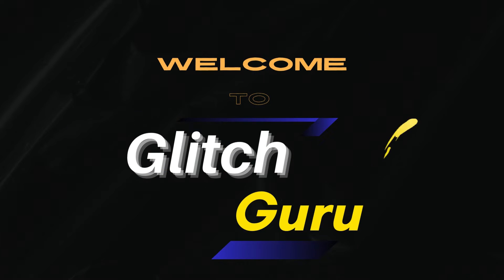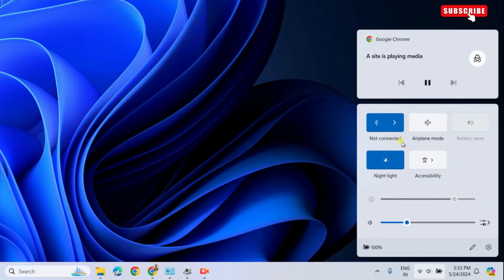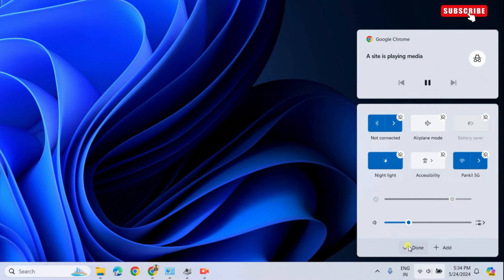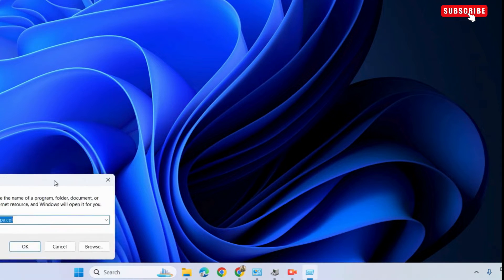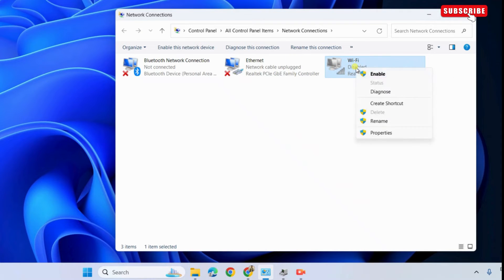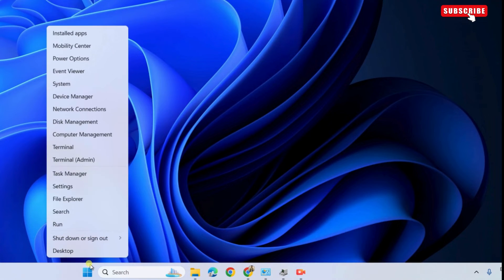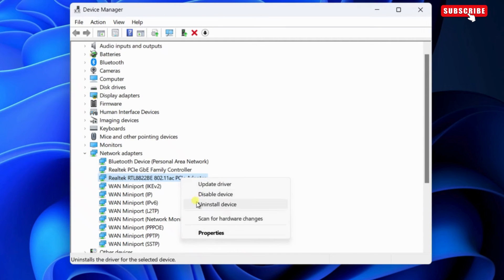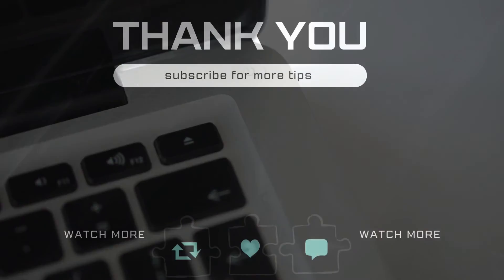[FIXED] Wi-Fi Disappeared From Windows 11 PC or Laptop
If the Wi-Fi option is not showing up anywhere or is missing from your Windows 11 PC or laptop, this video will show you how to get it back.

00:00 Intro
00:09 Fix Wi-Fi Missing From Quick Settings on Windows 11
00:27 Fix Wi-Fi Adapter
00:54 Restore Missing Wi-Fi Drivers in Windows 11

If you’ve noticed that the Wi-Fi option is missing from your Windows 11 device, you're not alone!

This issue can be frustrating, especially when you need a stable internet connection. In this video, we’ll walk you through the most effective fixes to restore the Wi-Fi option on your PC.

Whether it’s due to outdated drivers, network settings, or system glitches, we’ll show you how to troubleshoot and resolve the issue. Follow these easy steps to get your Wi-Fi working again and enjoy seamless connectivity on your Windows 11 device.